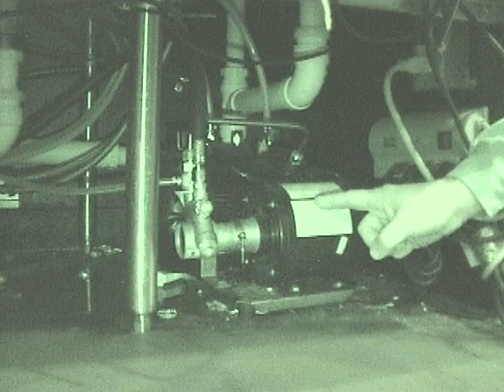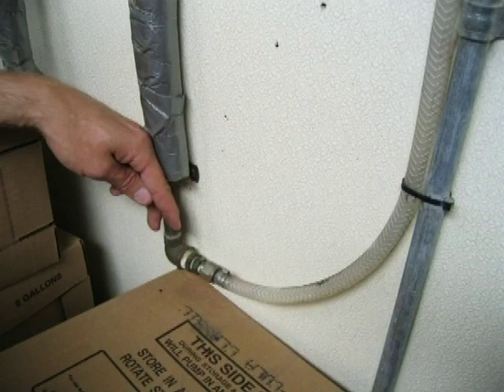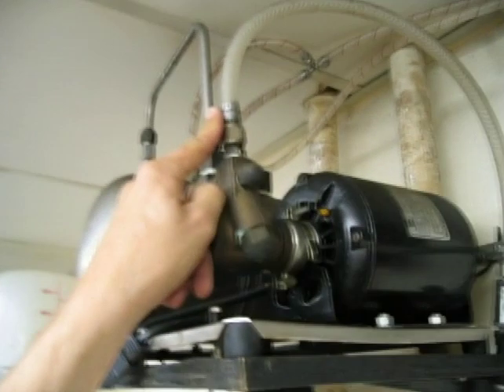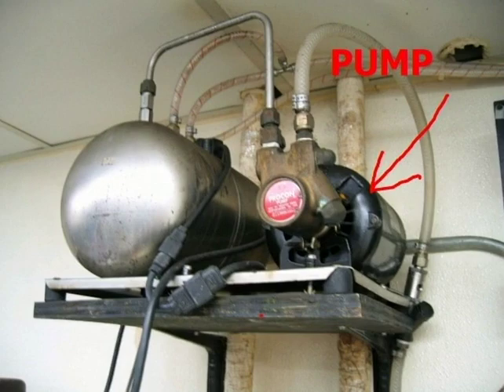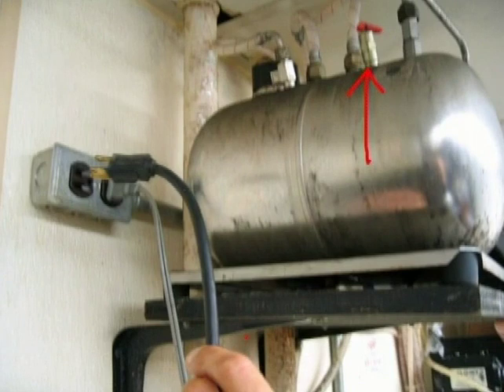Carbonator Running | Problems with Pop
Problems with Pop | Carbonator Running